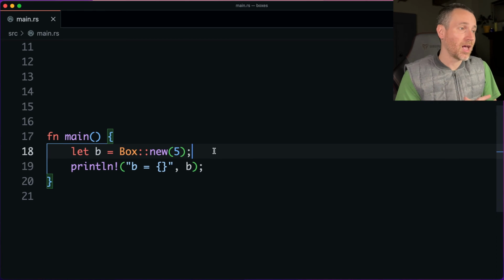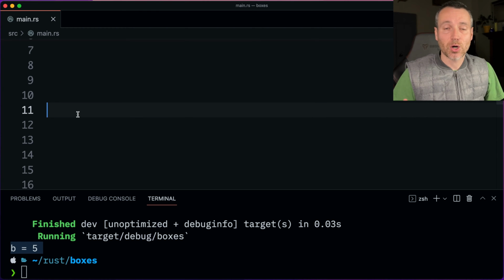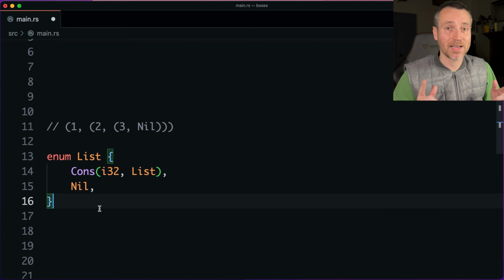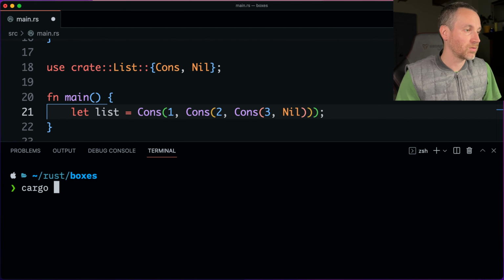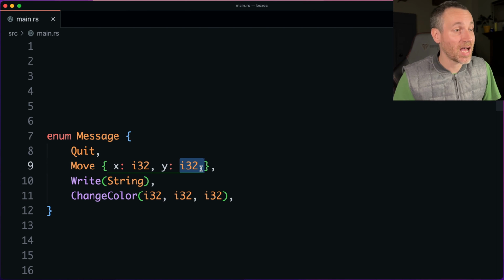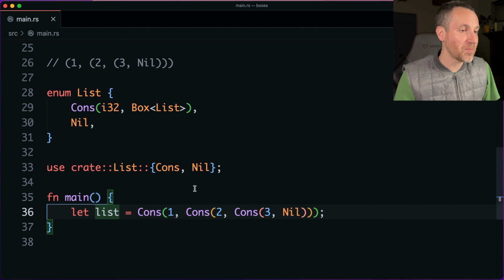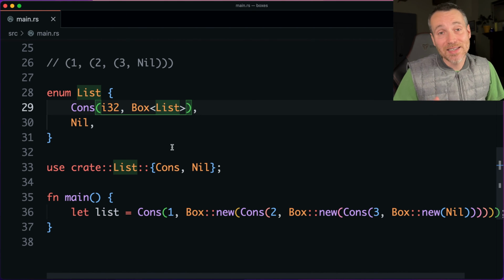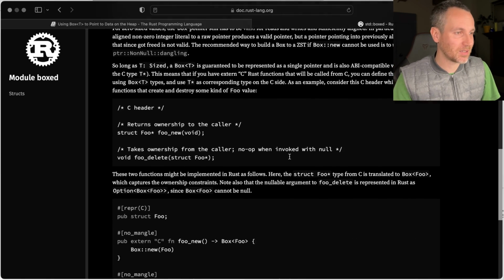Rust: Store Data on the Heap with Box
! At 1:08, I said "Defer Trait", but I actually mean "Deref Trait"

Box is a straightforward example of one Smart Pointer in Rust. Box allows you to store data on the heap instead of the stack. Instead of passing around your data, and copying it’s total memory on the stack, you can use a Box to store the data and avoid the memory copies on the stack and defer to pointer copies on the stack. This is the single responsibility of the Box.

Box is a smart pointer because it implements the `Defer trait` which allows the `T` to be treated like references.

If you are unfamiliar with the concept of stack vs. heap, please refer to The Rust Programming Book chapter 4.

0:00 intro
2:05 Using Box to Store Data on the Heap
3:11 Enabling Recursive Types with Boxes
5:55 Computing the Size of a Non-Recursive Type
8:10 Using Box to Get a Recursive Type with a Known Size

Links